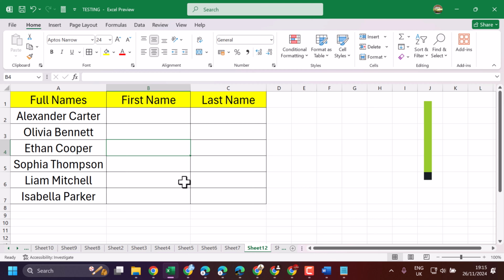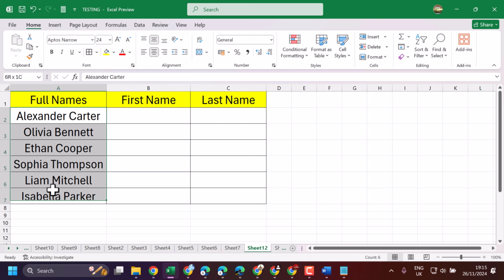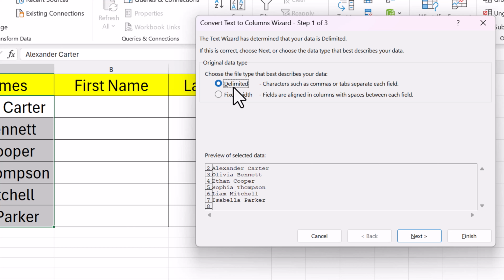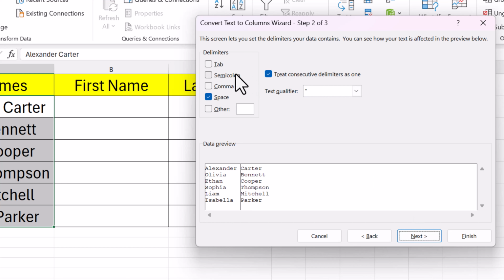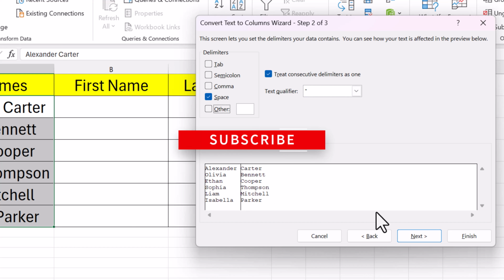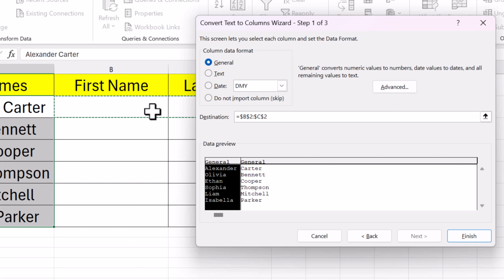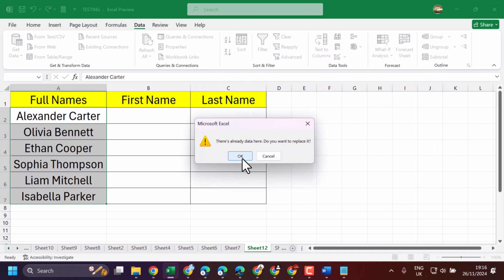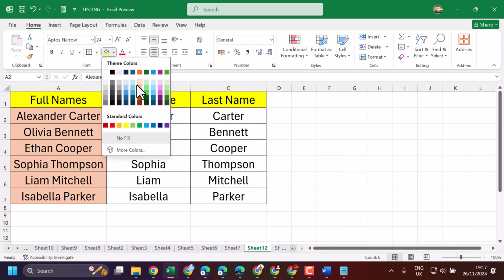Split data into different columns in Microsoft Excel